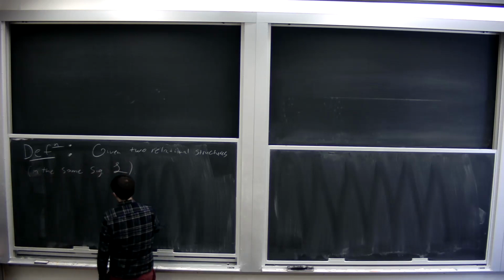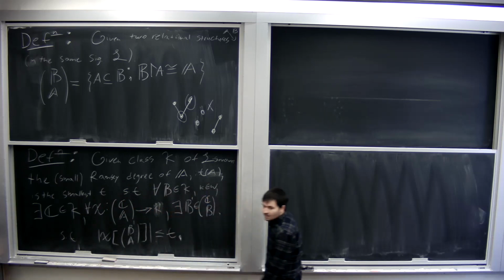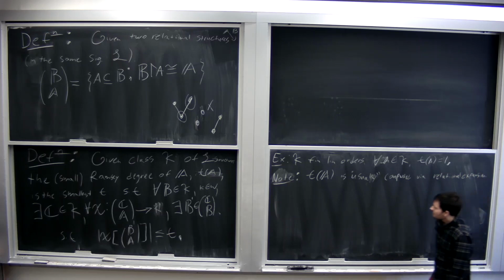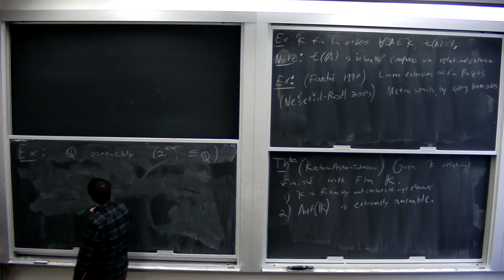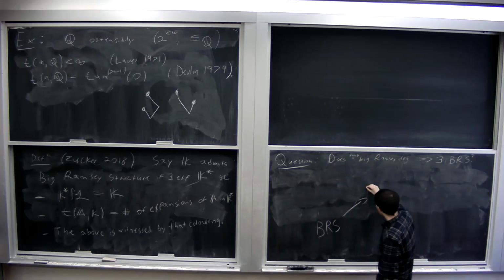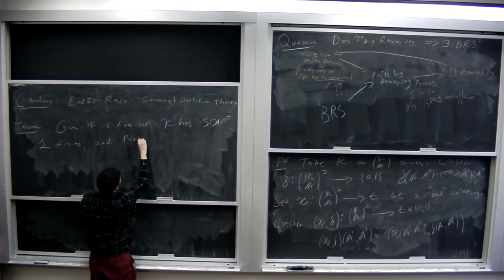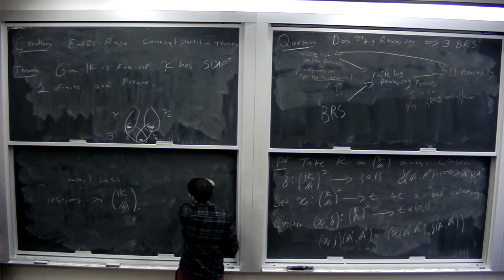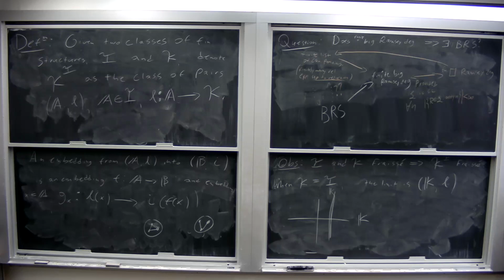Box Ramsey and Canonical Partitions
Keegan Dasilva Barbosa (The Fields Institute and University of Toronto)